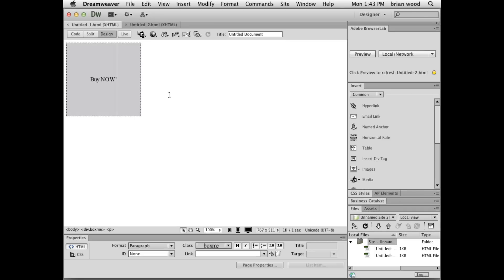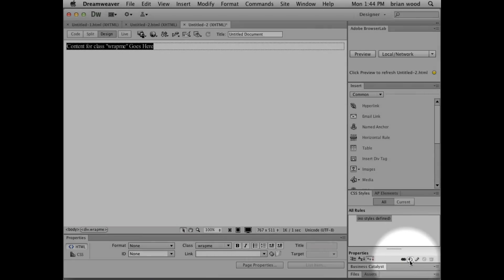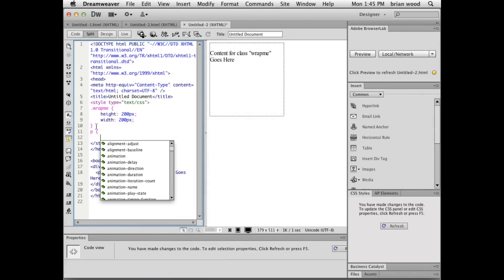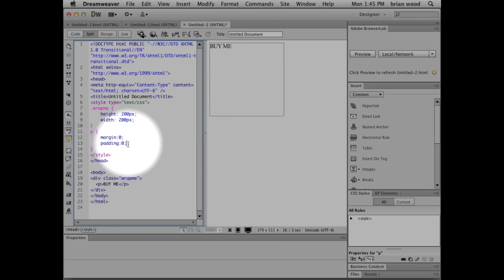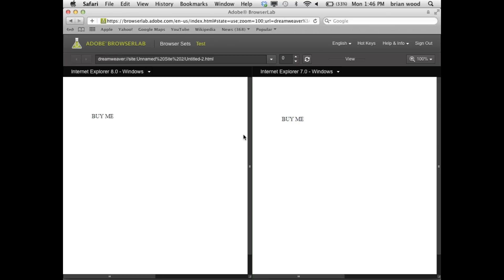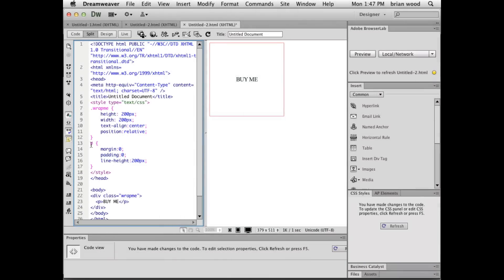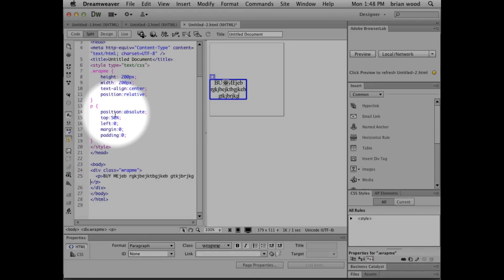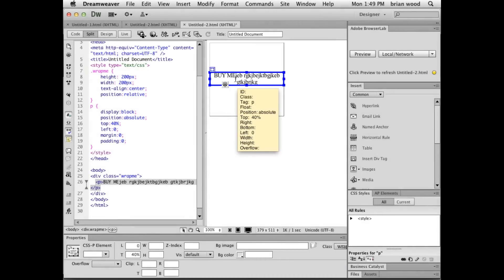Use CSS to Vertically align text in a box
Use CSS to Vertically align text in a box. Using two methods, I'll show you how to align using the CSS property "line-height" or positioning to align content (text) vertically in a div.